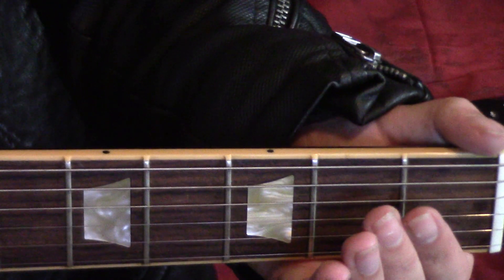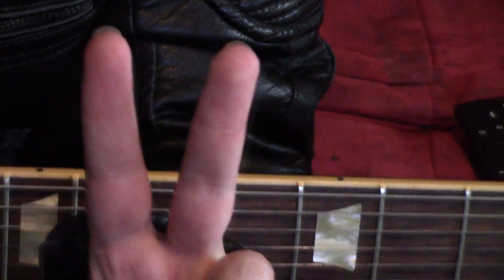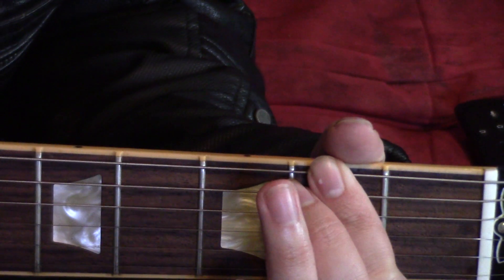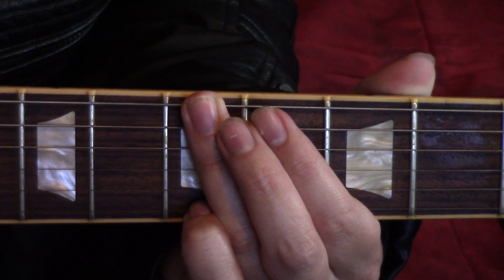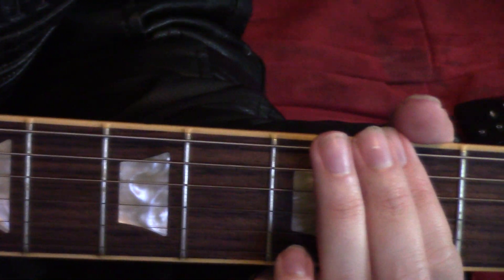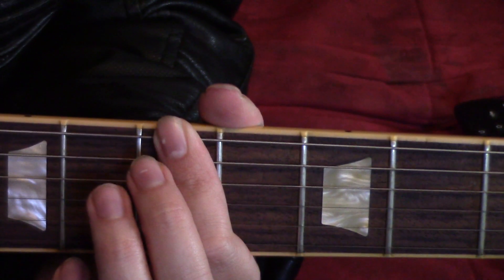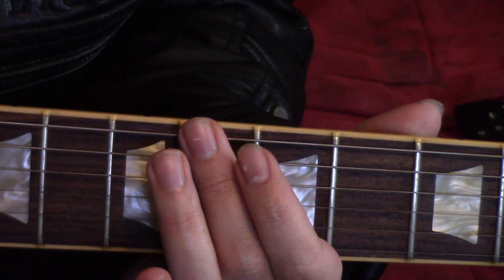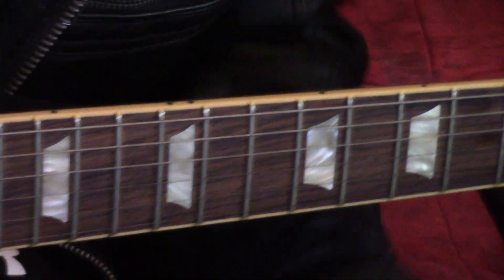Fozzy "Judas" Guitar Lesson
Logan teaches you how to play the main riff of "Judas" by Fozzy.

Equipment Used:
Guitar: 2008 Gibson Slash Signature Les Paul Standard
Amp: Marshall SL5 Slash Signature
Pedals: Dunlop MXR M234 Analog Chorus & Keeley Dark Side